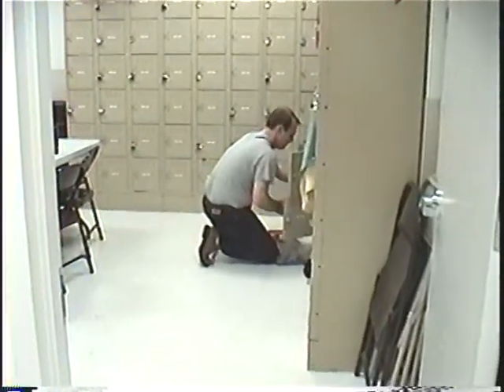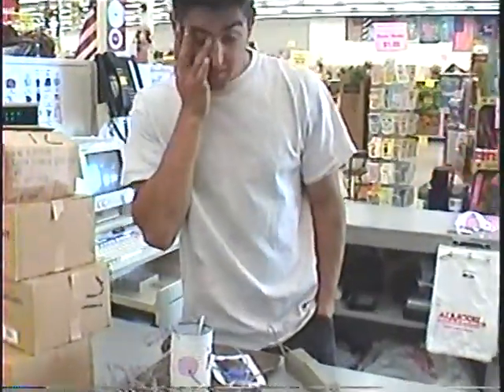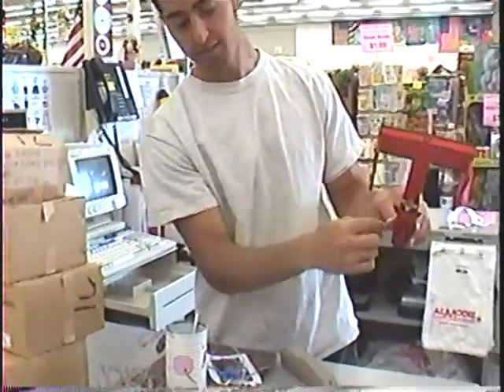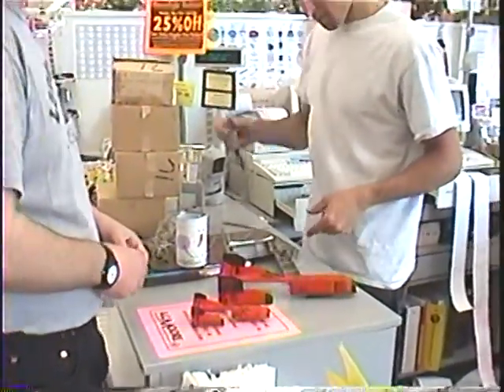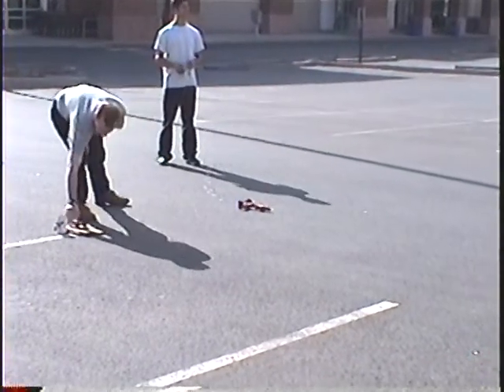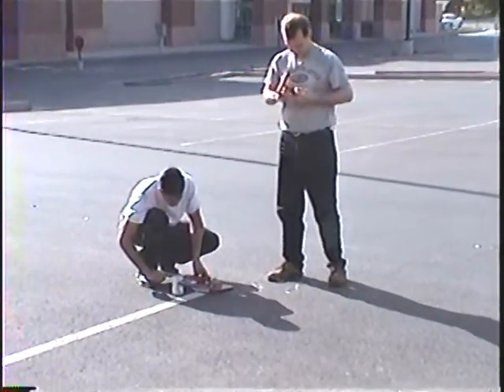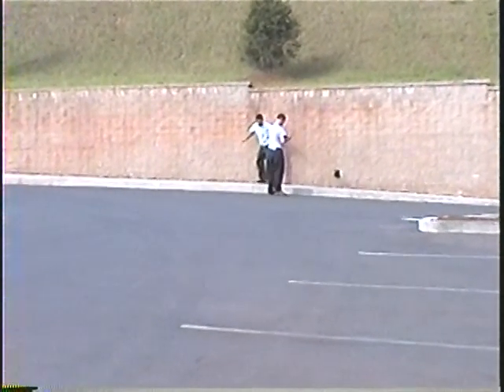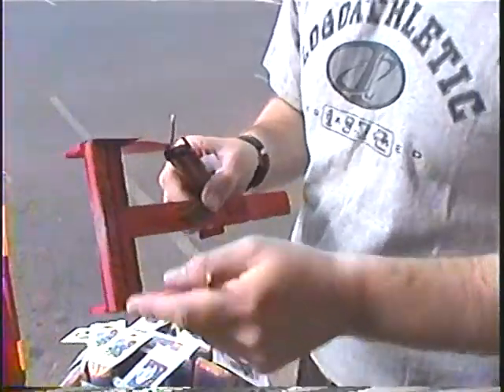AC Moore Rocket Launch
Using balsa wood, a few workers built some rockets and launched them one morning.